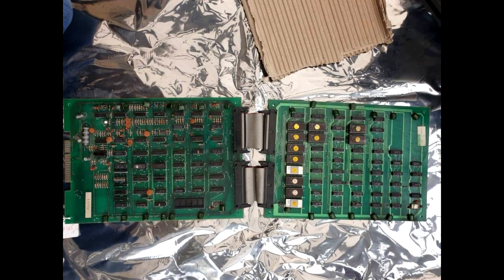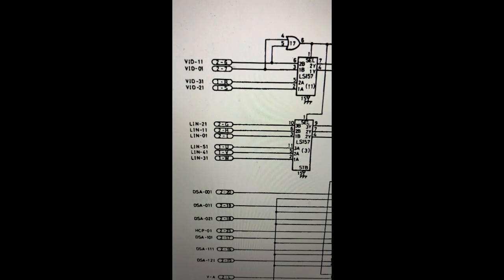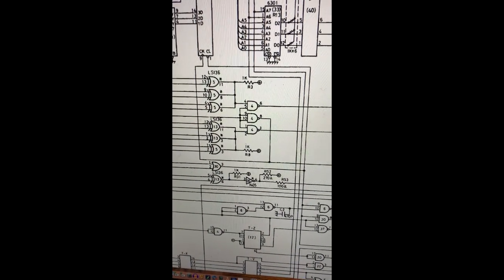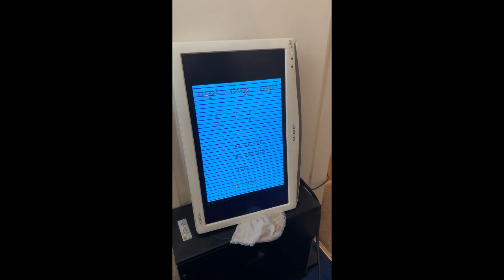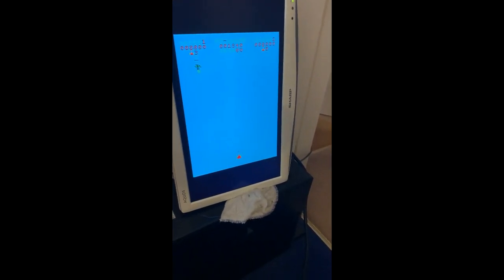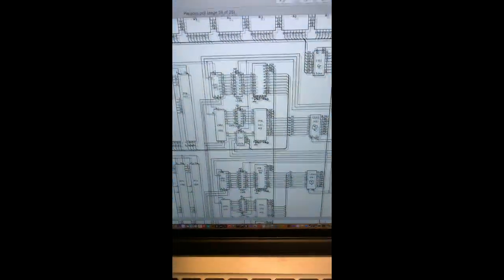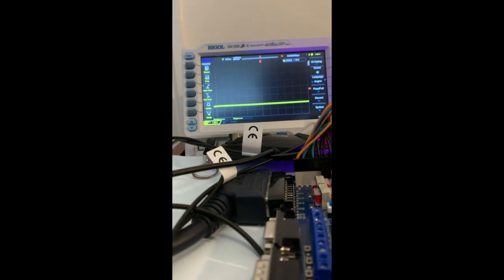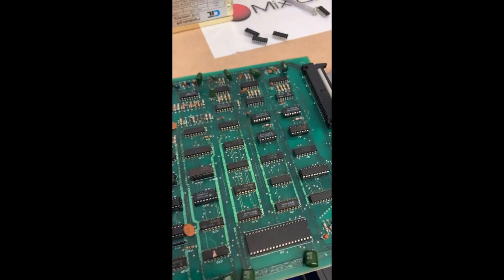Repair #2 Tehkan Pleiades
Tehkan Pleiades Game repair: From dead board to playable!

Head over to "Classic Arcade Repairs And Restoration Help Group UK"

Credits:

Video and Fault Repair: Rob Hassell
(c)2021 Rob's Arcade Den